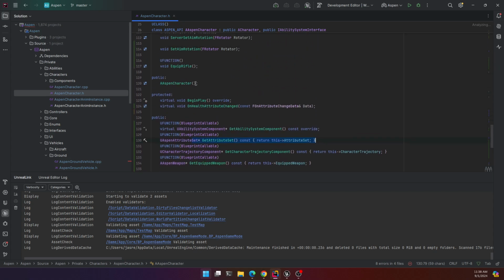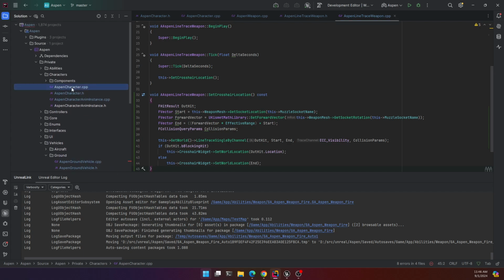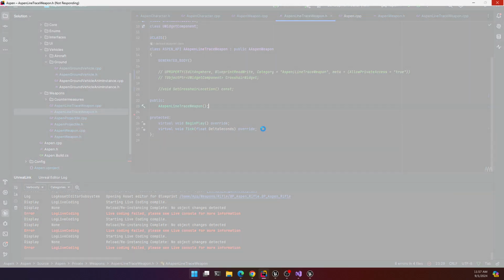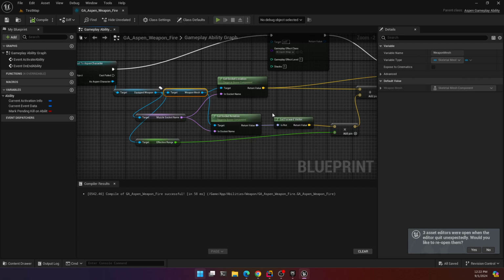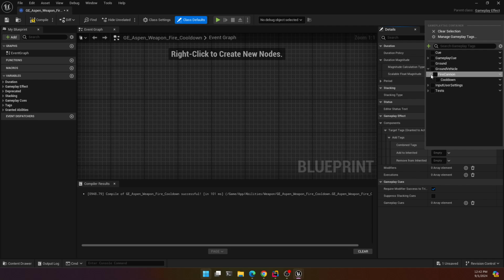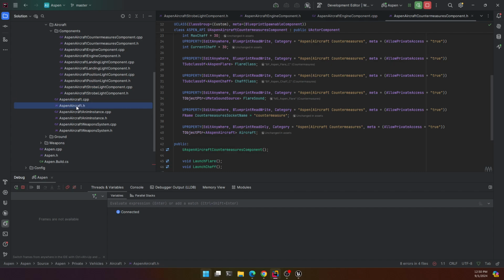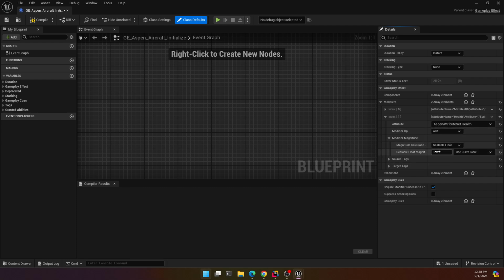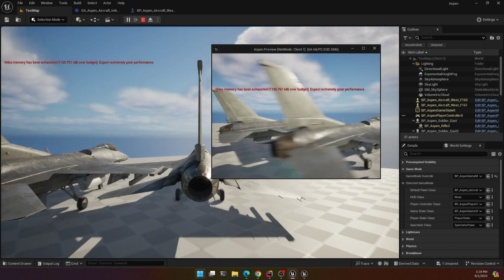Unreal Third Person C++ Series 33: GAS Character/Aircraft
In this video I go over the GAS implementation that I built for my soldier character and rifle.  I do a little cleanup and then start working on implementing GAS for my aircraft.